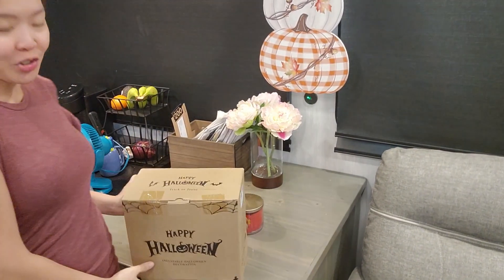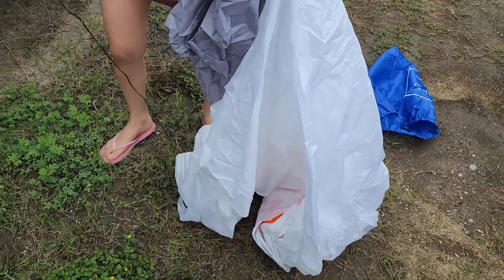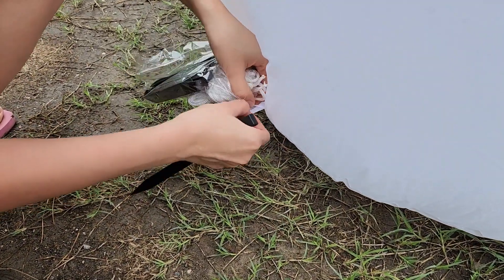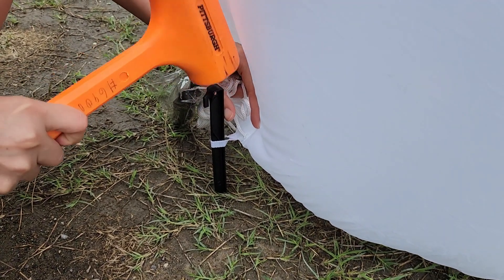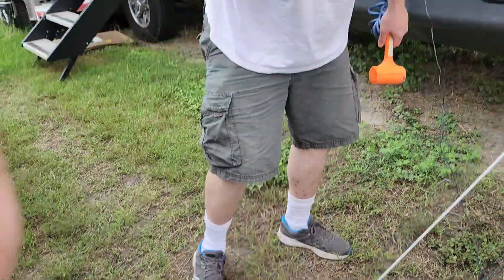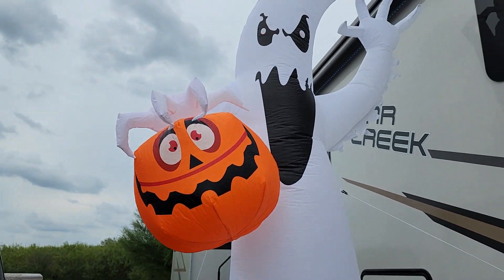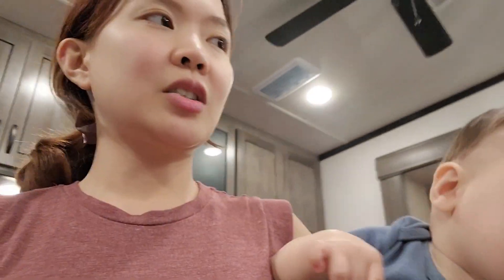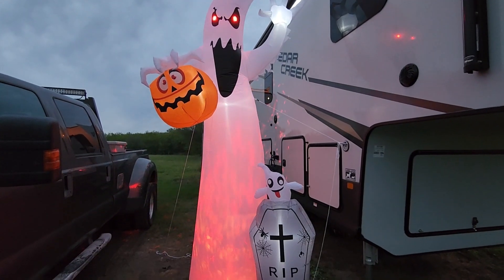Amazon Easiest Halloween Decor! Buy it! |Marchpower 12FT Halloween Inflatable Outdoor Decoration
Marchpower 12FT Halloween Inflatable Outdoor Decoration with Projection Lights and Scary Sound, Halloween Blow Up Yard Decorations, Waterproof Inflatable Halloween Pumpkin Ghost with LED for Garden